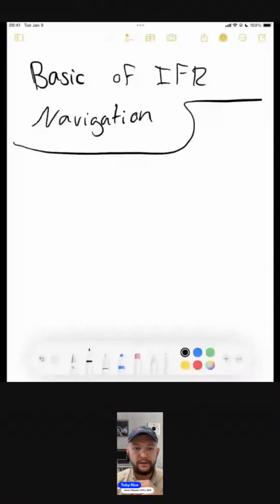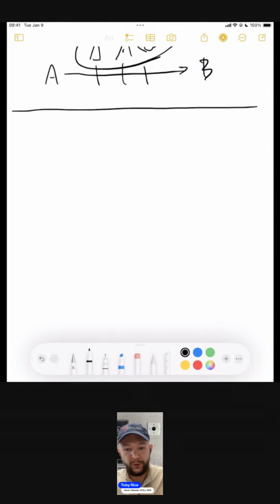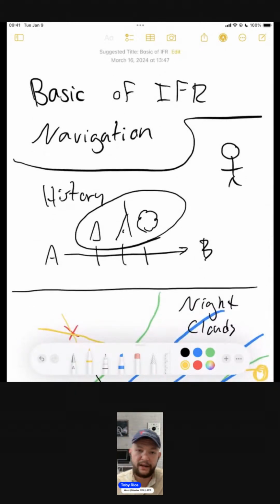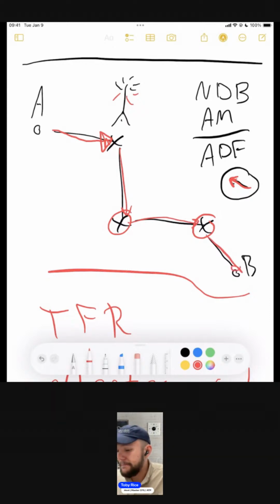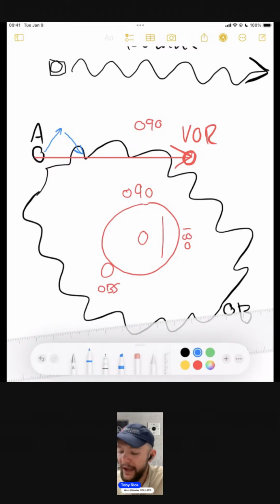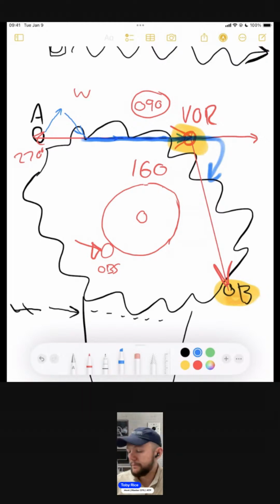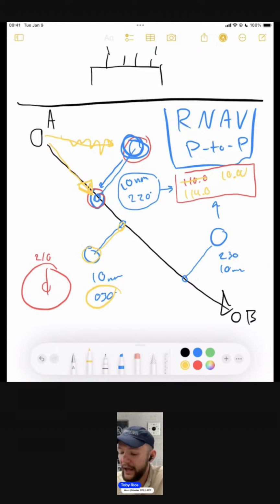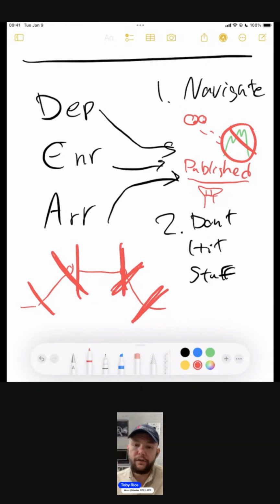The IFR Podcast | S1:E3 | Basics of IFR Navigation